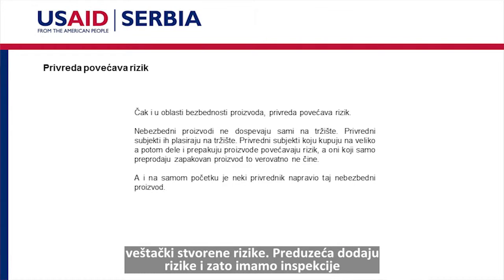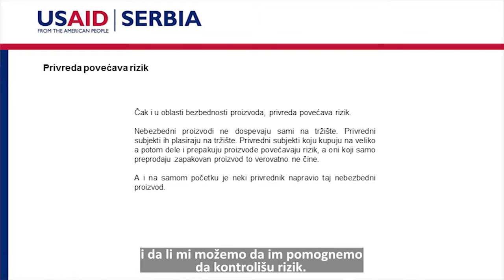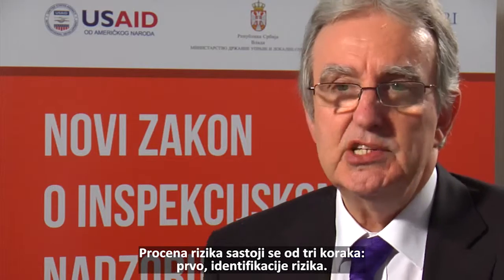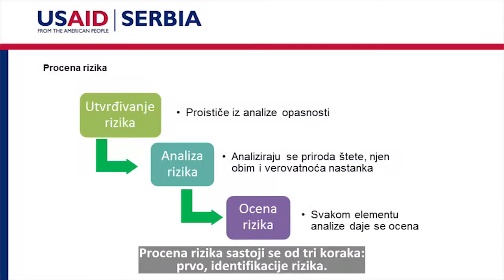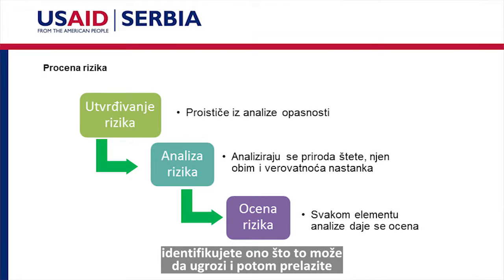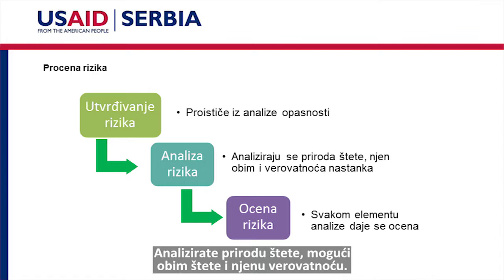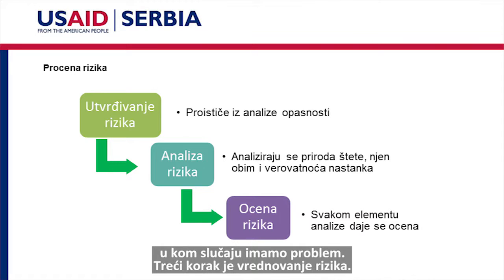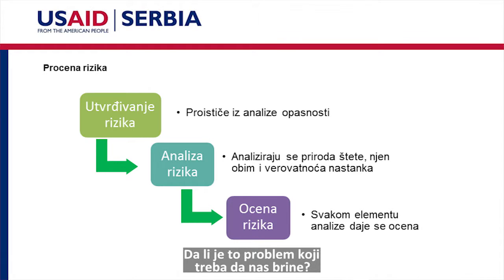Procena i upravljanje rizicima u vršenju inspekcijskog nadzora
Donald Macrae, međunardoni ekspert, USAID Projekat za bolje uslove poslovanja